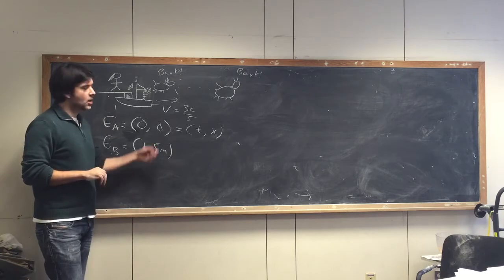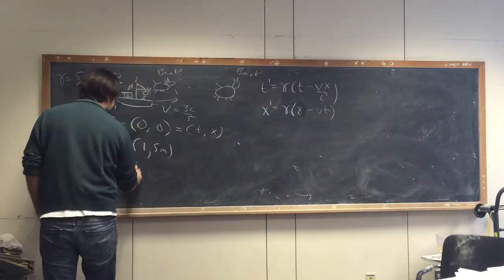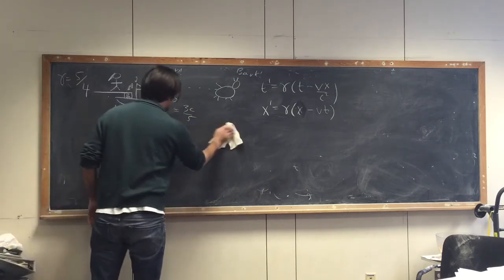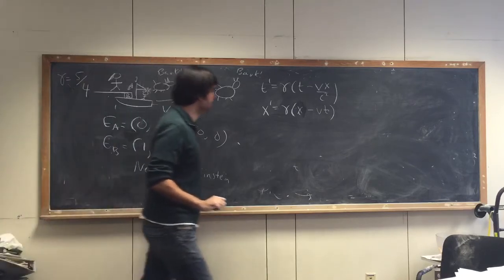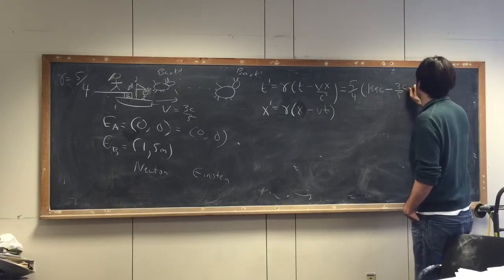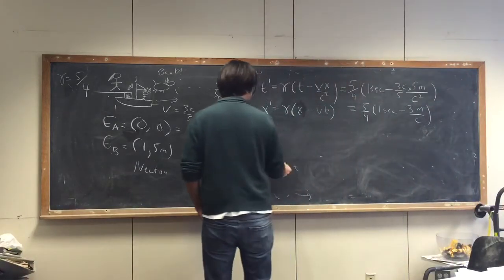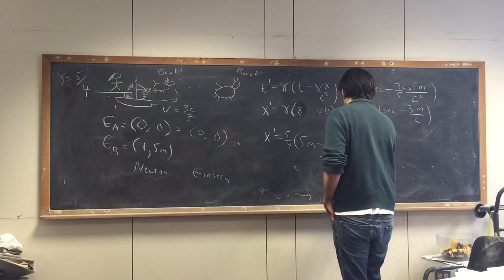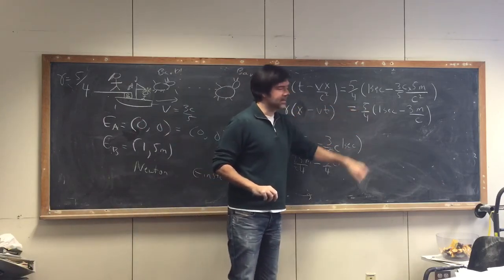Sample Final Problem 15